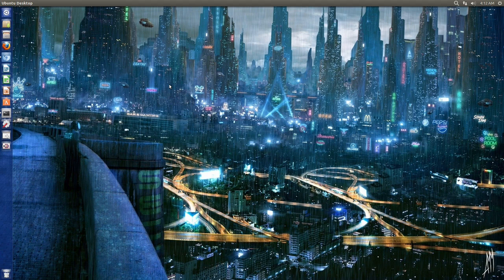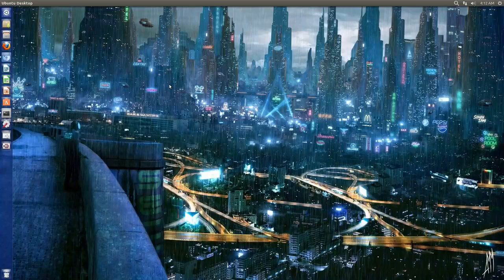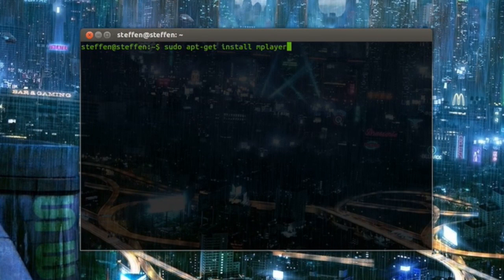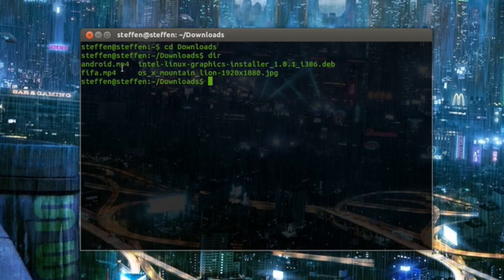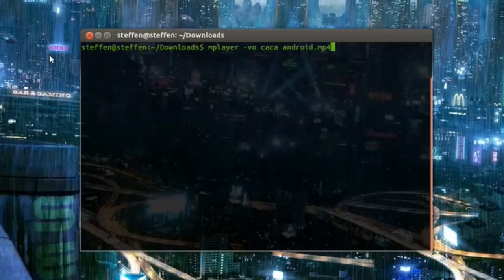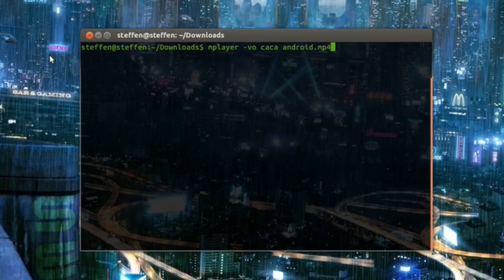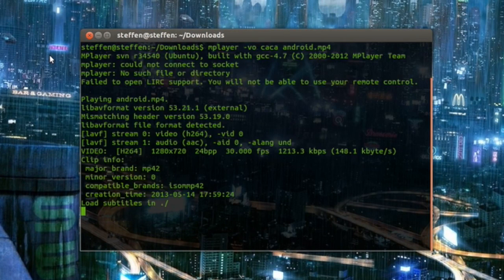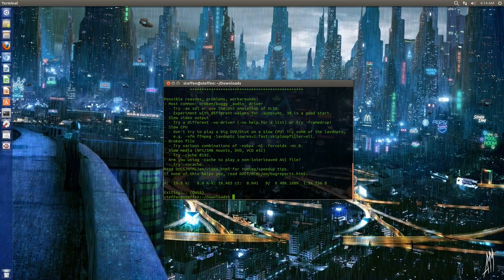Play Video Files in Terminal - Ubuntu 13.04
In this video, I show you how to play video files in the Linux terminal. It's just a fun little thing, which I really like.

What to do:
sudo apt-get install mplayer
Navigate to video file directory
mplayer -vo caca videofile.mp4

Enjoy the nerdgasm!